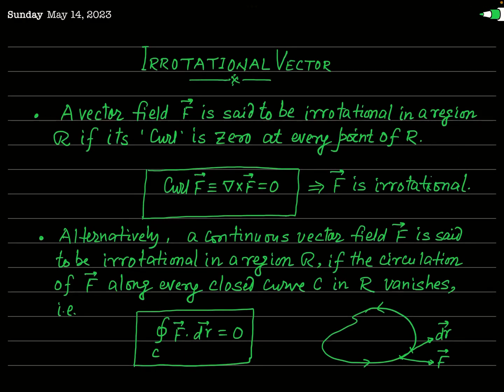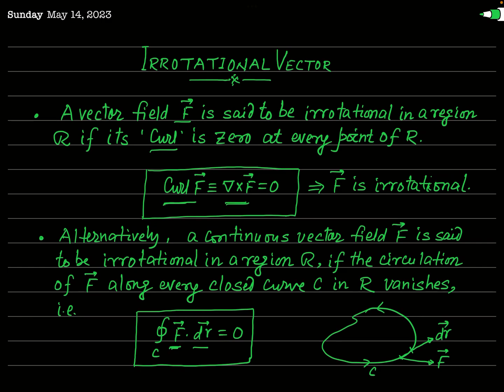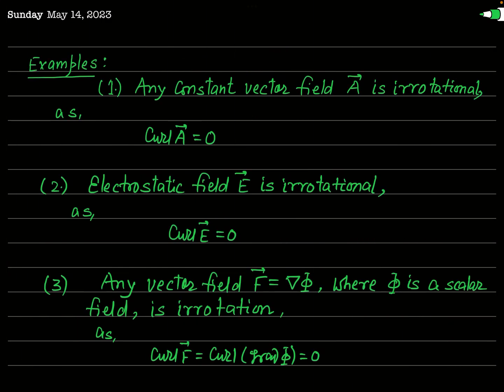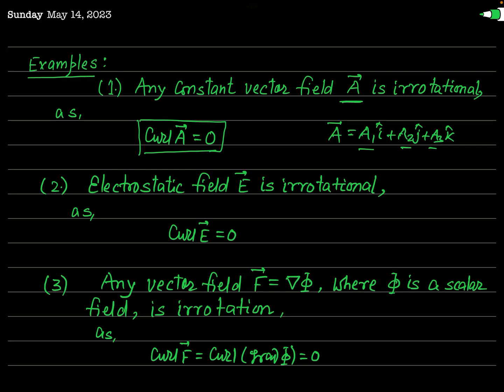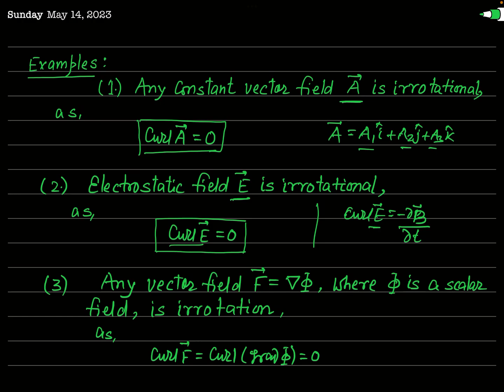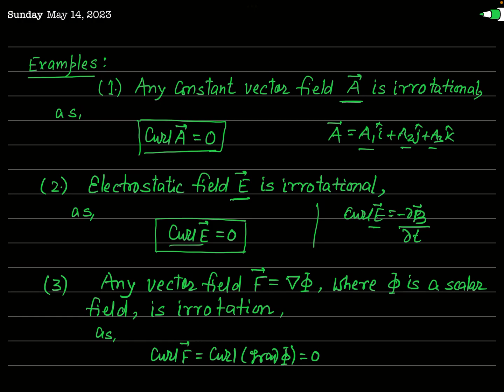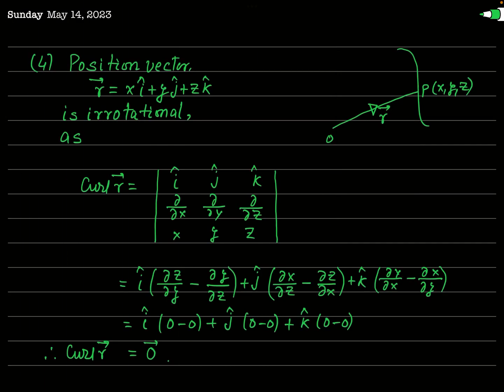Irrotational Vector Field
A vector field whose curl is zero is called an irrotational vector field.It means a vector field F is irrotational iff curl F=0. In an alternative way it is also defined as the vector field whose circulation is zero. Actually both statements are equivalent to each other. The concept of the irrotational vector field has been explained by taking important illustrative examples.